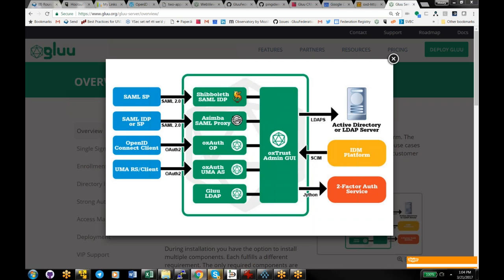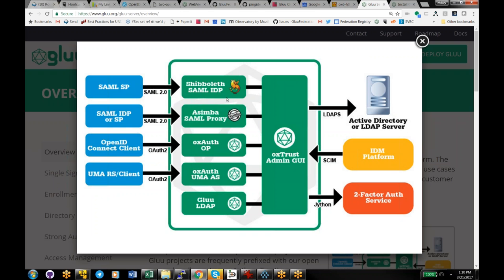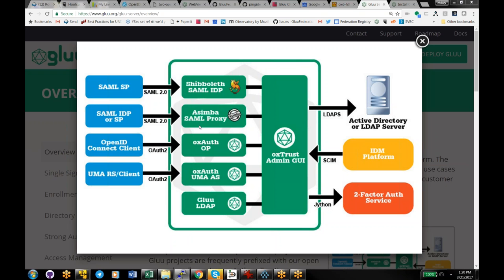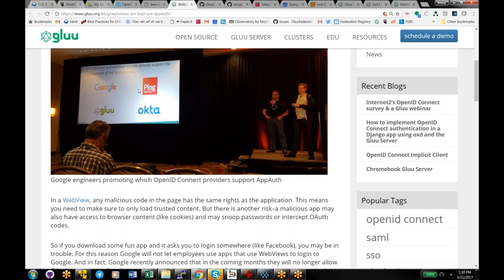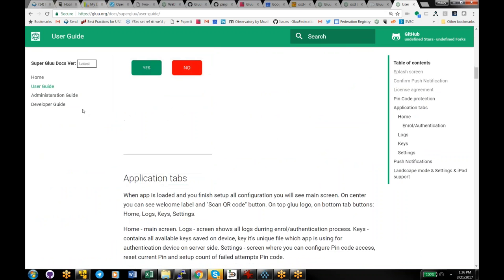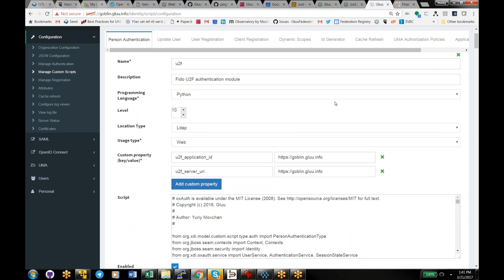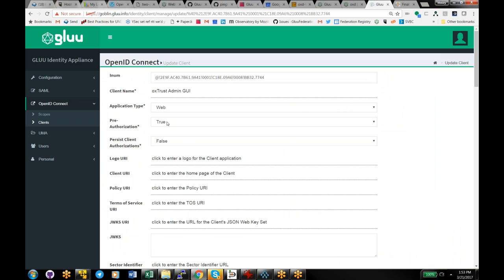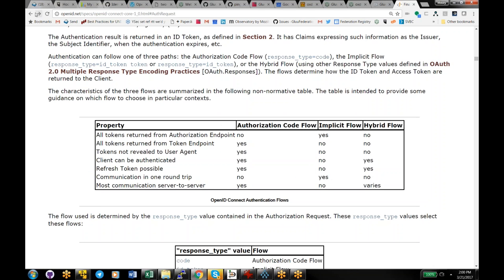OpenID Connect Webinar (3-21-2017)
Gluu CEO Mike Schwartz discusses similarities and differences between SAML and OpenID Connect, how OpenID Connect adds security to plain OAuth, and how your institution can make use of the Gluu Server’s inter-op leading, free open source OpenID Connect implementation.